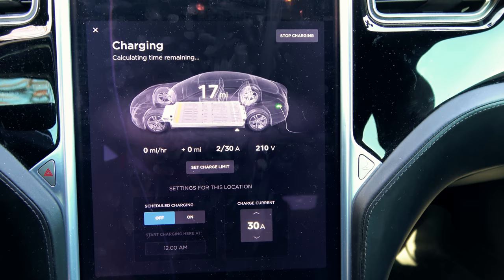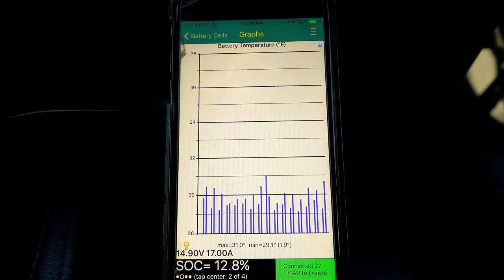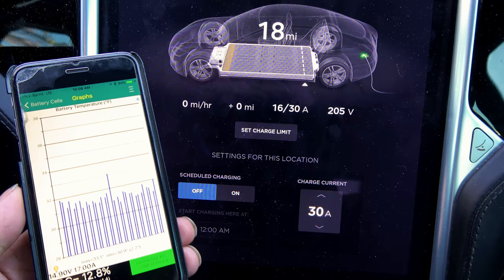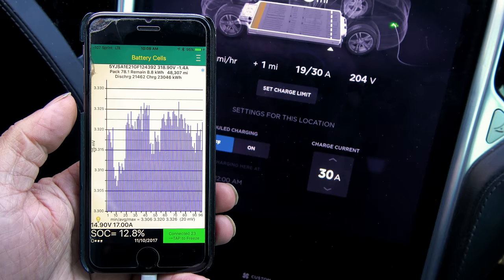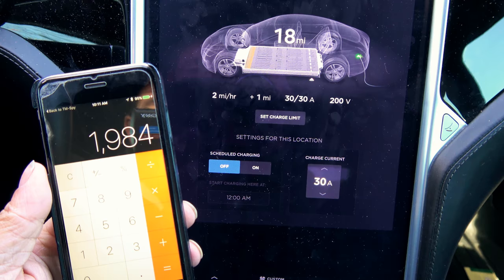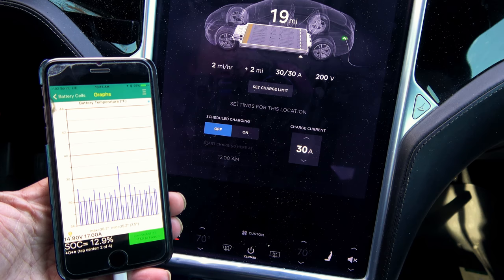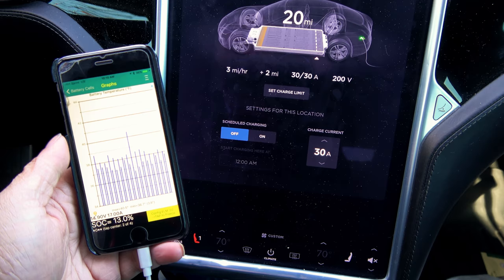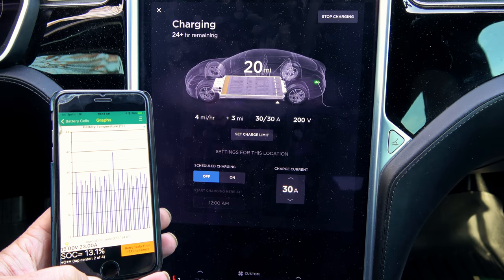Cold Battery Regen Loss / No Charging EXPLAINED W/ BMS Data!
If you live in, or have driven your Electric Vehicle/Tesla to a cold climate, At some point, you may have seen the dreaded "Snowflake" on your battery meter, or even had reduced/no regeneration/regenerative breaking, and also reduced acceleration of your vehicle. Many people are confused as to why this happens. I do my best in this video to explain it as simply as possible along with battery management system ( BMS ) data.
   I use Tesla Spy to take a peek at the Tesla Model S Battery Management System (BMS) to give you a more detailed look at what is going on and how the car mitigates the Cold Battery problem!